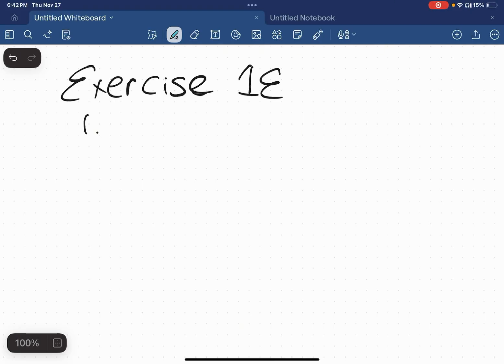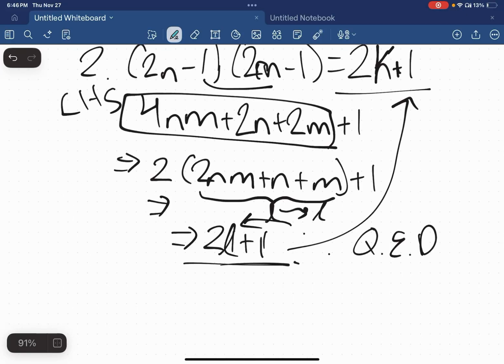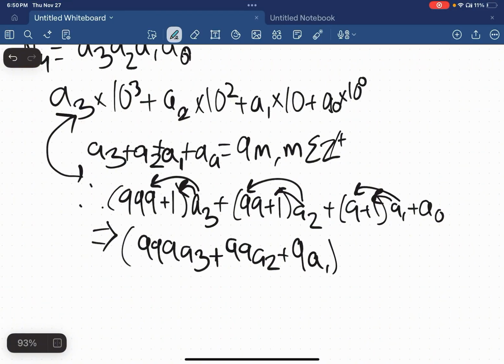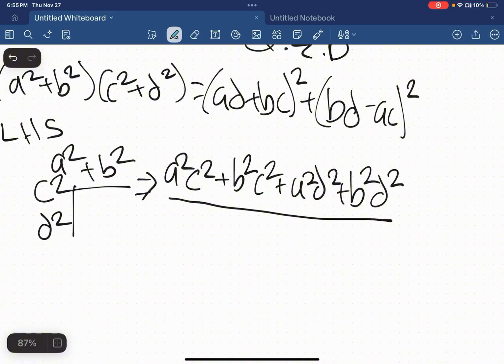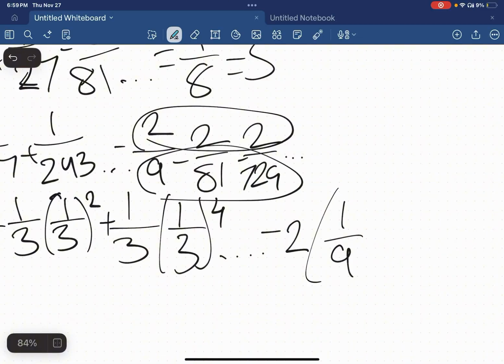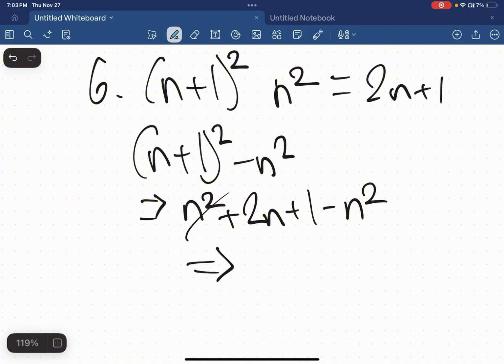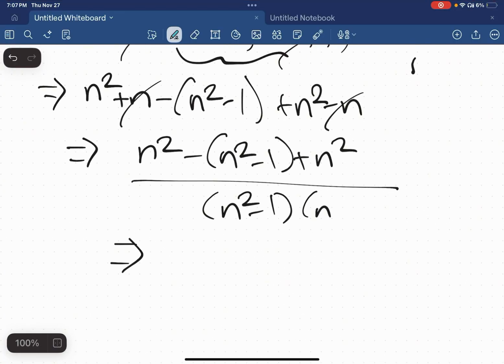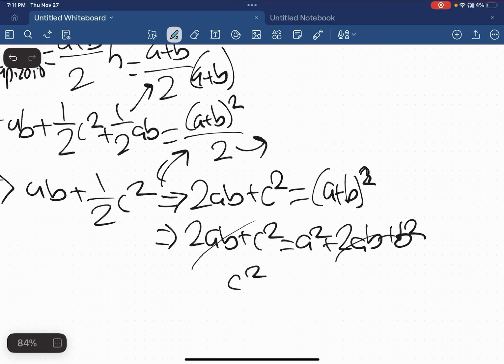Oxford IB HL Analysis & Approaches Exercise 1E (solutions)